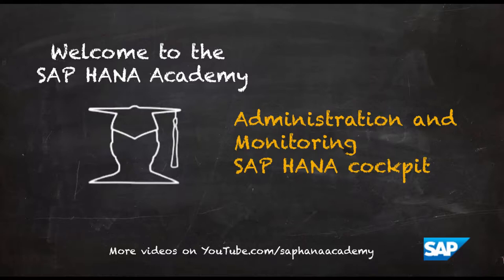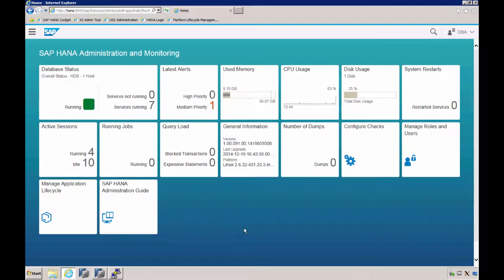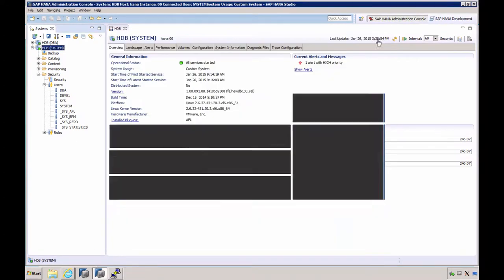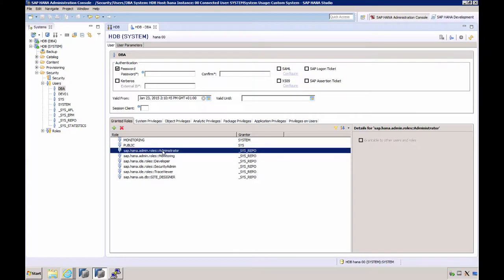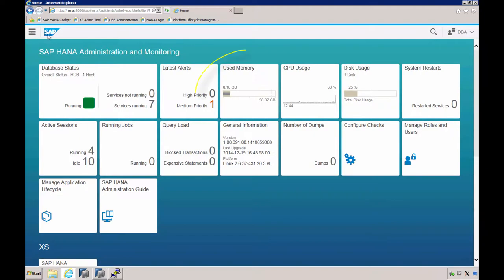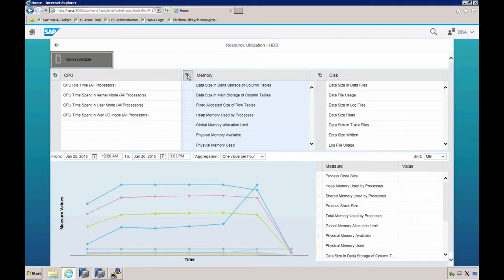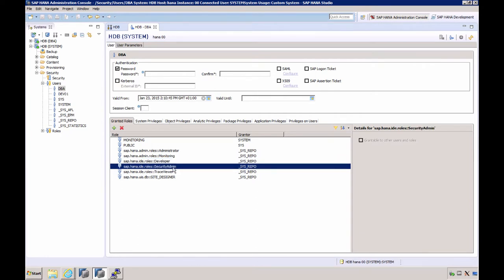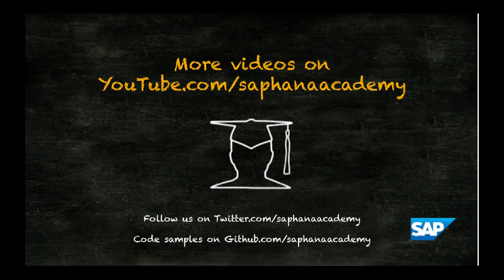SAP HANA Academy SAP HANA Administration SAP HANA Cockpit Monitoring SPS 09